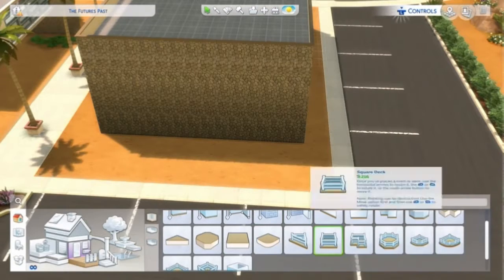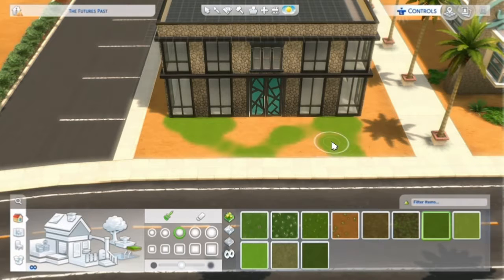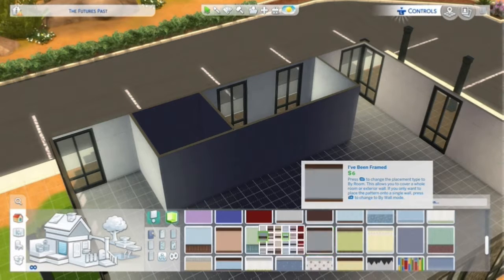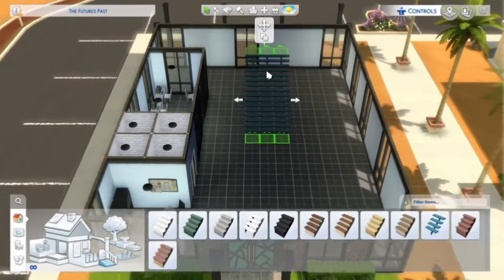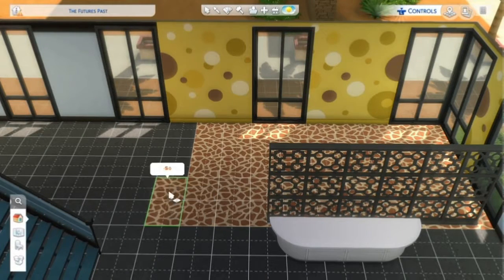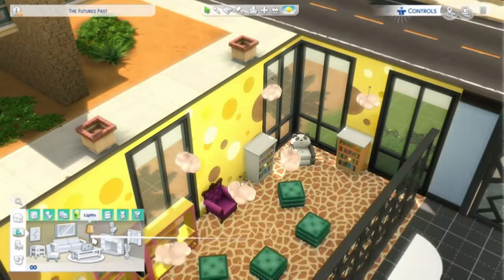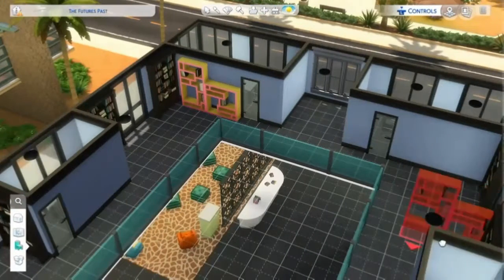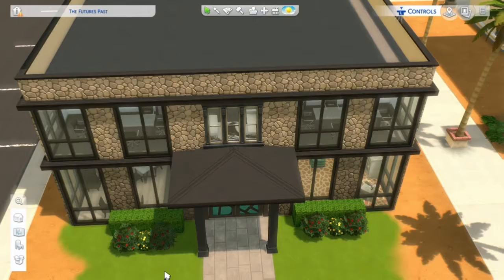River Rock Library Build Console No CC No Cheats Missing Doors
Uses base game and city life content